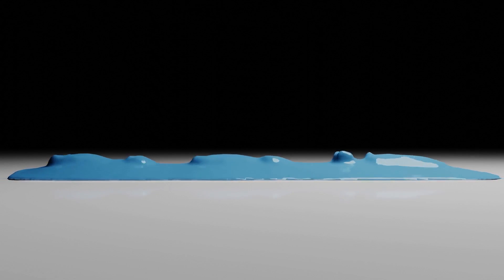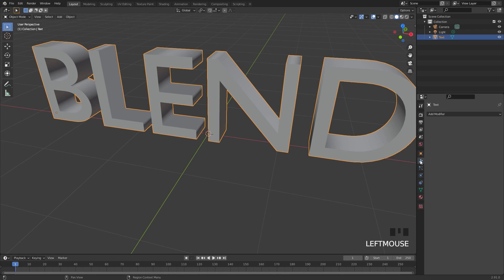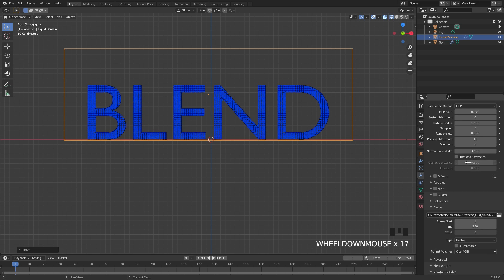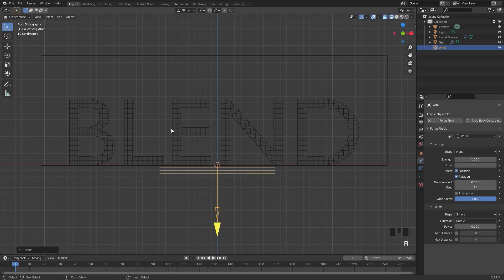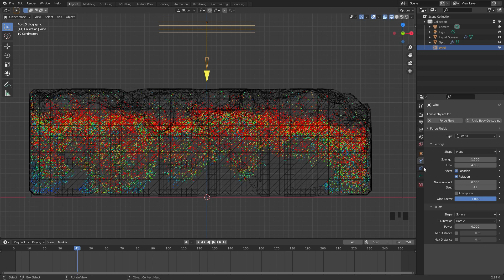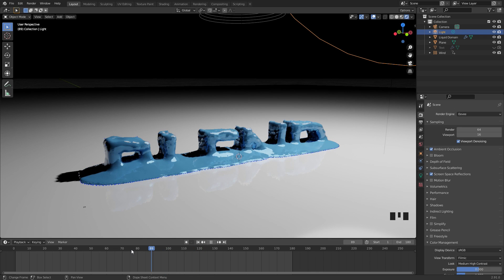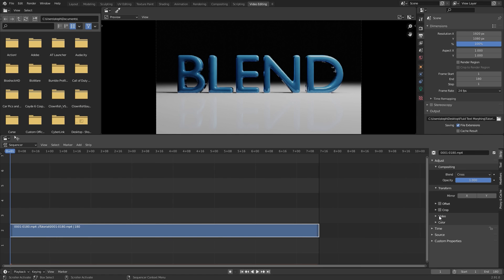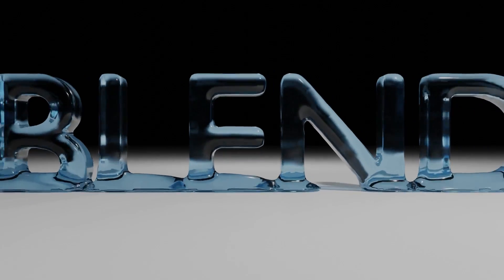Blender Tutorial - Fluid Morphing Animation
Hello everyone! In this blender tutorial we will be morphing fluid into text! To do this we will first create an animation and then reverse the footage in the video sequence editor!  If enjoyed this tutorial and created something cool make sure to send it to me on Instagram!

If you want to learn more about the Fluid Simulation check out my course on it! Mantaflow Fluid Simulation Guide in Blender!

PC Specs
i7-9700k 3.60Ghz
Geforce RTX 2060
16GB DDR4
1Tb SSD 1Tb Hard Drive

Blender Tutorial Fluid Simulation Mantaflow Morphing 3D Eevee Cycles Animation Beginner How to BlenderMadeEasy